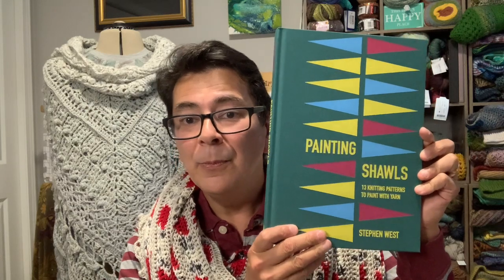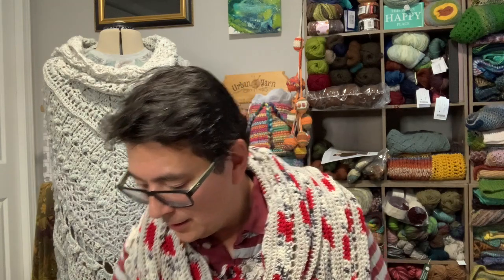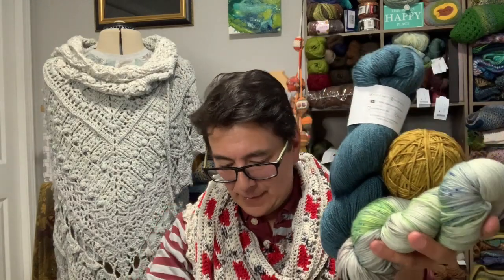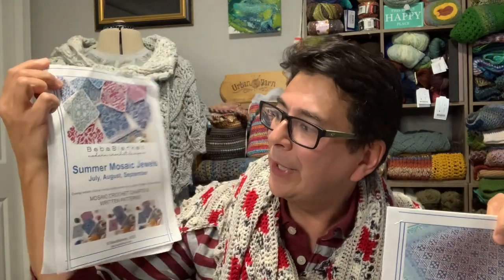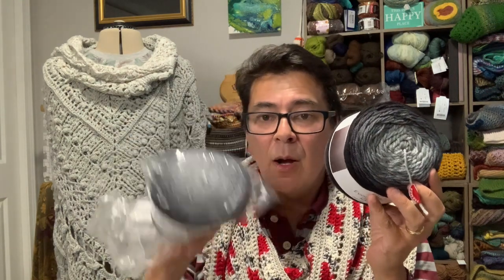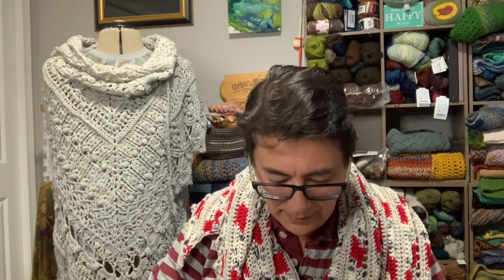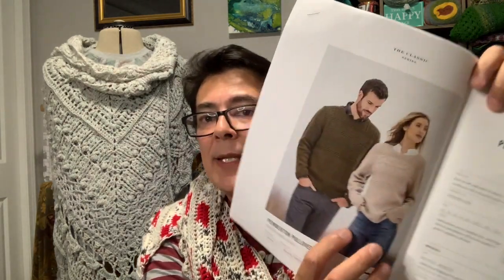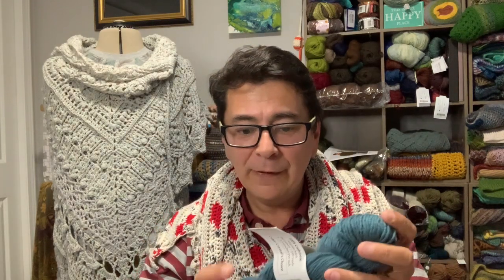257 - Fantastic Pattern Purchases and Matching Up Yarns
Hello Yarn Lovers,

I found some really great patterns and I need to share them with you. There's been many hours of exciting (bordering on obsession) creative dreaming on which pattern to start first and what yarns to use. This is a little glimpse into my crazy selection of yarn in my collection to partner with the patterns. Let's see if I clear off my WIPs in the next month in order to start on some of these.

I've also posed a question to your preference in purchasing your patterns - do you like to work from a digital pattern on your electronic device or (like me) from a physical-tactile book/pieces of paper.

Thank you once again for watching and always for the support - I appreciate that so much.

Following are the helpful links I've mentioned in this video:

Patterns and Tutorials Mentioned:
I Want It All (crochet shawl tutorial 369) | Bag-O-Day

Novela Volume One (crochet) | by Yaga Yaga - Joanna Sitkiewicz

Painting Shawls | Publication of knit patterns by Stephen West

Hiberknitting Number 3 | Publication of knit patterns by Stephen West

Special thanks:
@BAGODAYCROCHET for the many beautiful yarns she's gifted me.

Filmed on 20240918 | Published 20240919